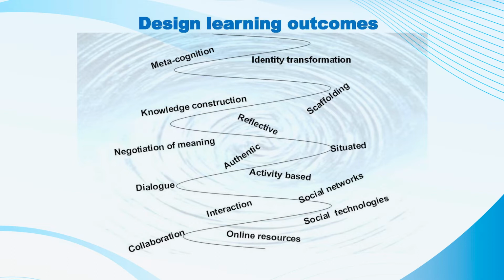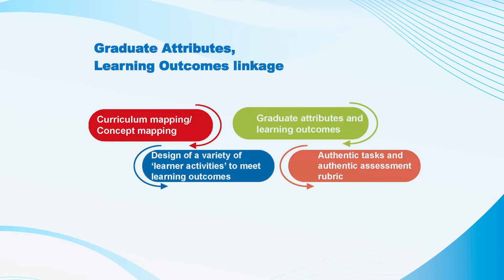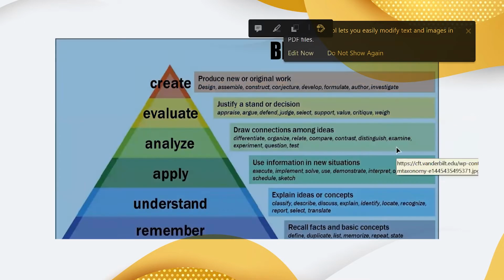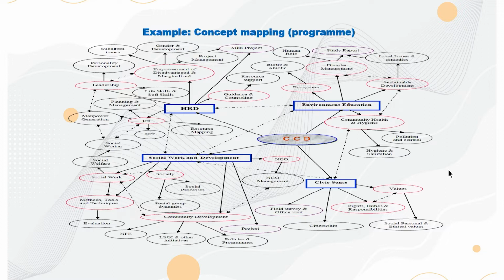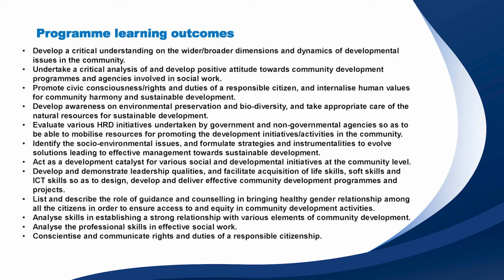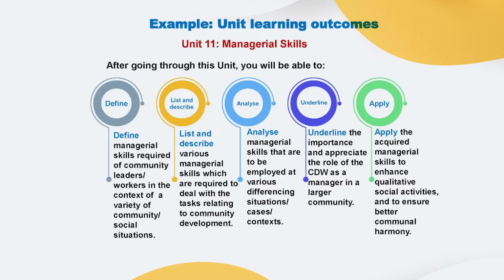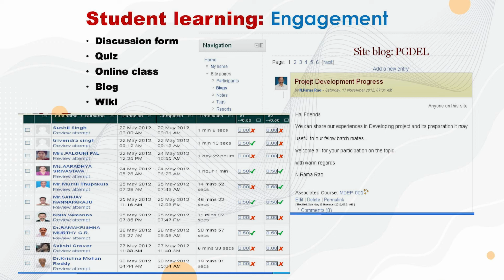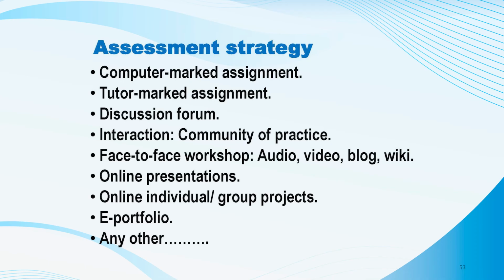Pedagogical Aspects of OLL Part 2